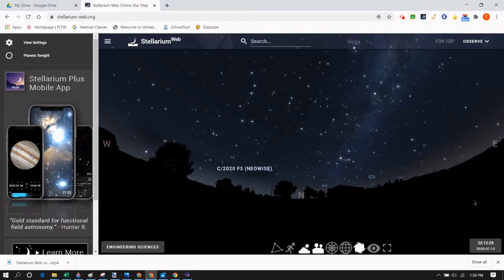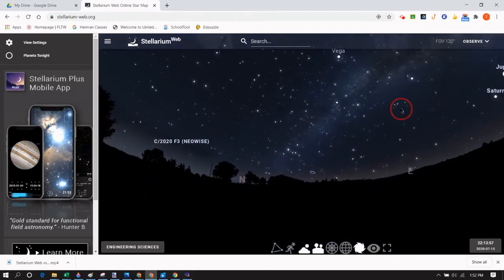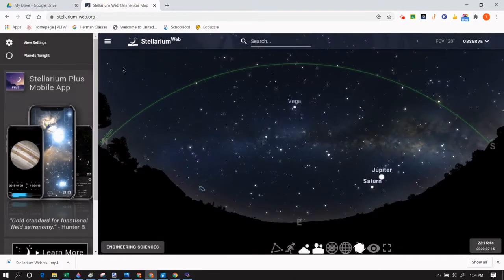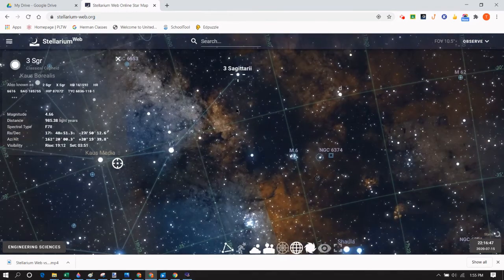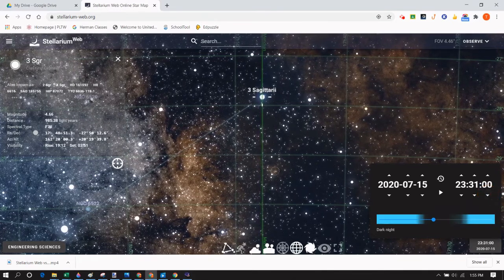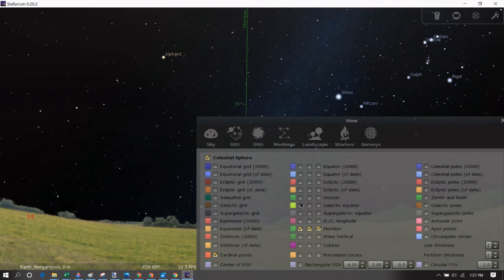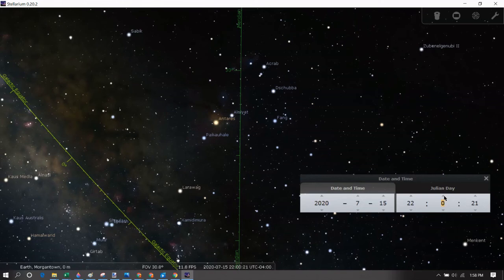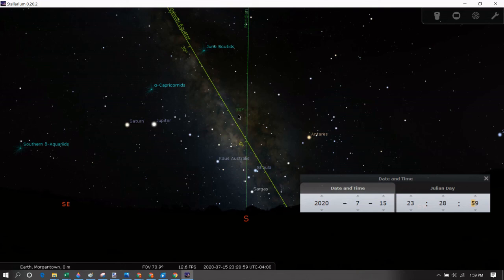Stellarium -- Web Vs Desktop Version Tutorial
DSPIRA Videos- Which version of Stellarium will work best with your class depends on how deep you go into the DSPIRA activities.